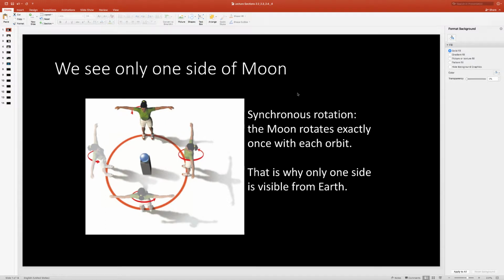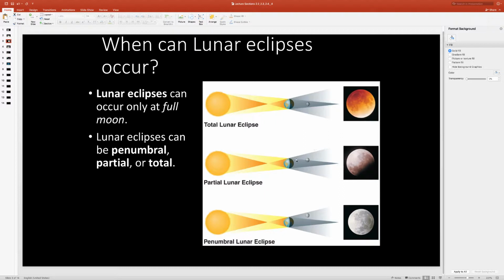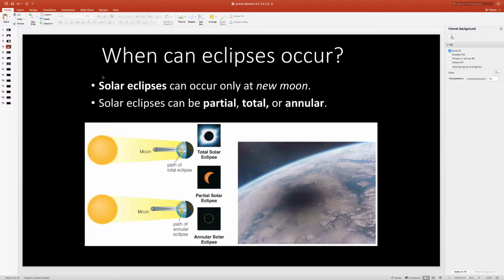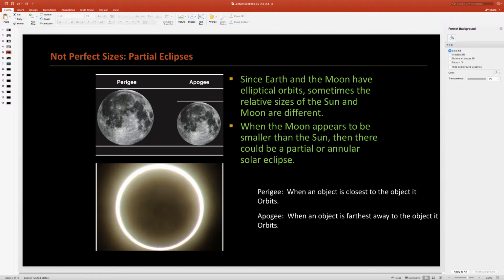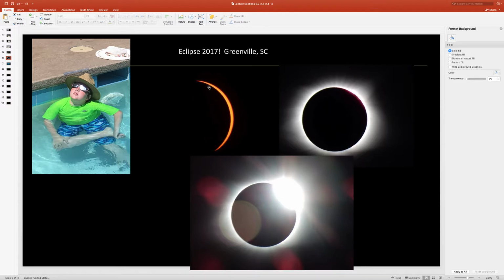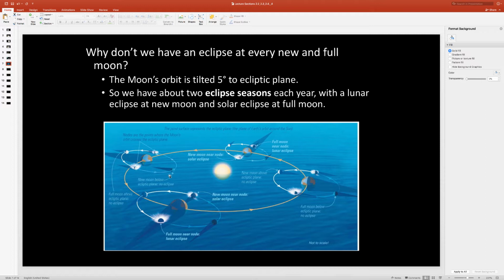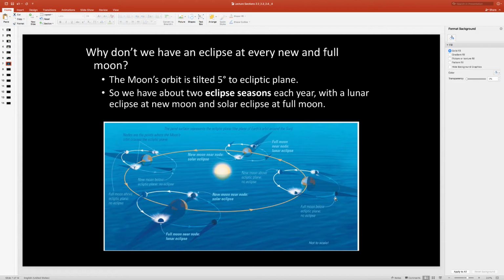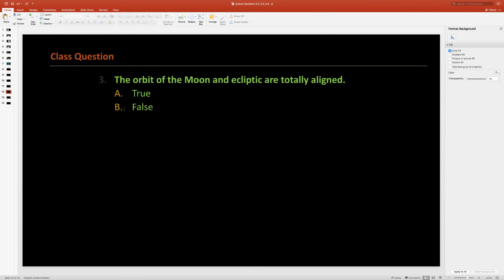Lecture Sections 2 2 2 3 2 4 4